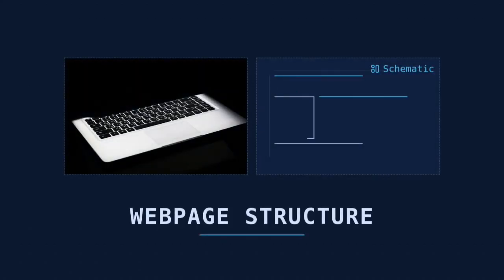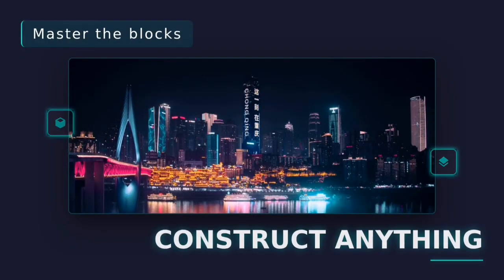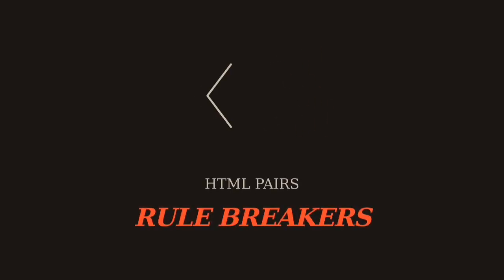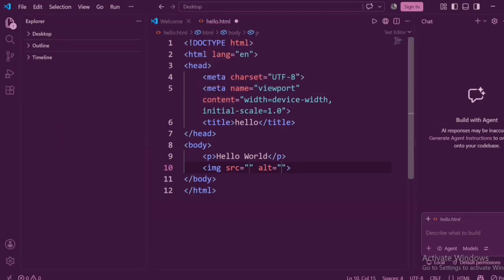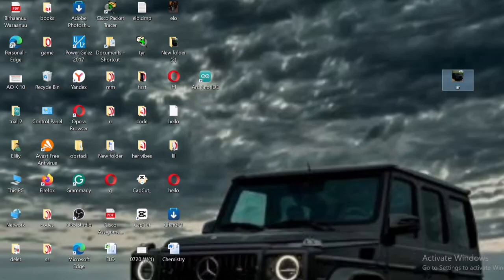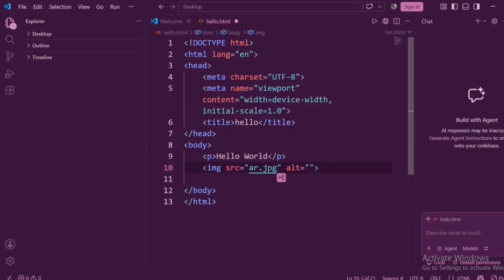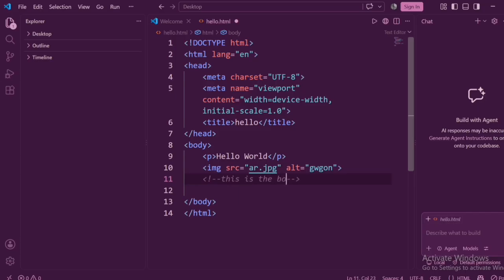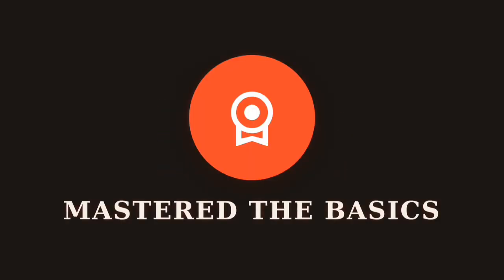Html Basics for Beginners |Learn the foundations of Web Development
Welcome to the first video in my HTML learning series! 💻
In this video, we’re going back to the basics and learning how HTML gives a webpage its structure.

🔹 HTML elements and tags

🔹 Void elements

🔹 Attributes

🔹 HTML comments
This video is perfect if you're completely new to web development or want to refresh your HTML fundamentals.
💡 Practice what you learn: Don’t just watch—open your code editor and try the examples yourself!
📚 Series: HTML Basics for Beginners